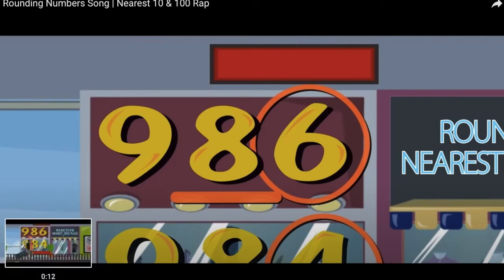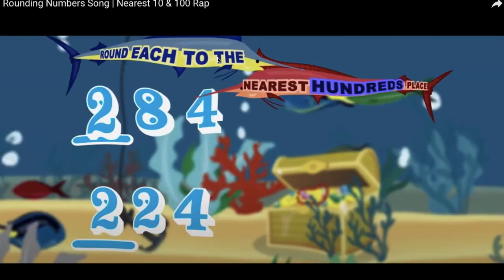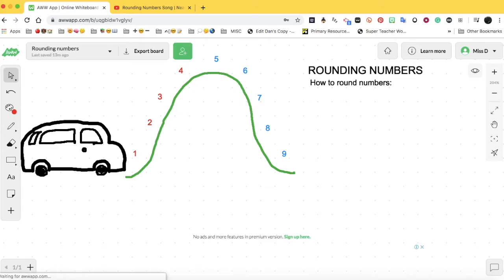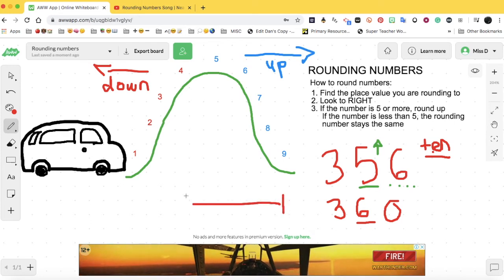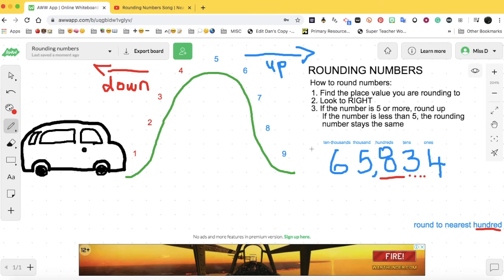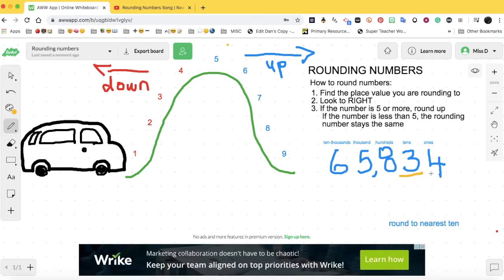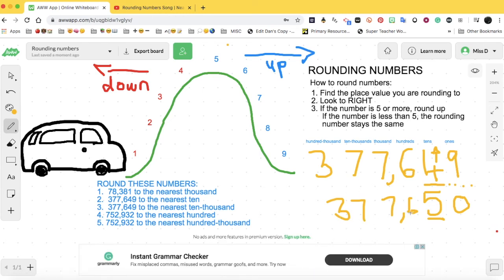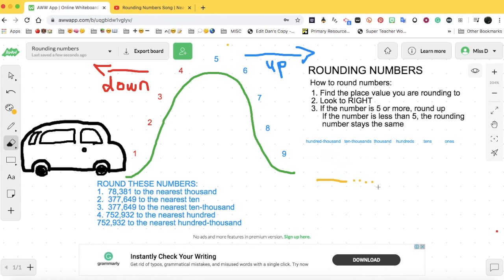Rounding numbers lesson 2